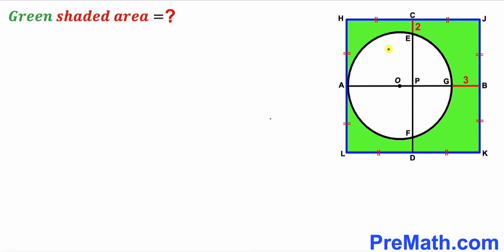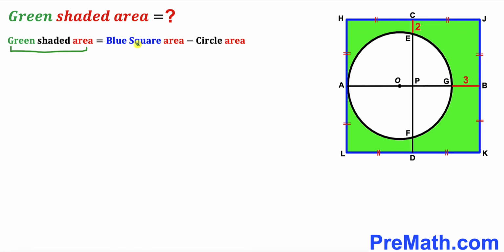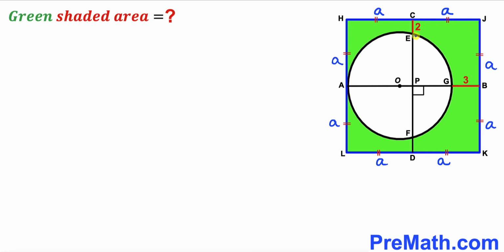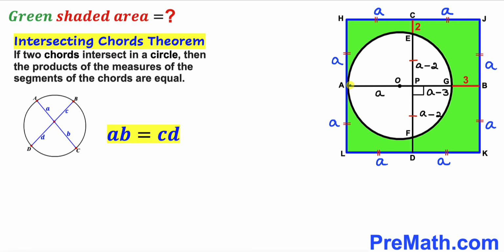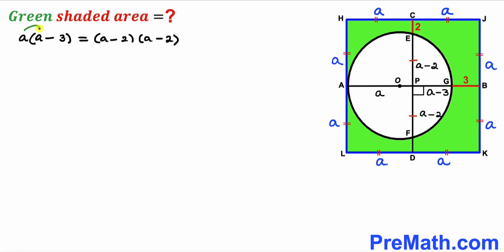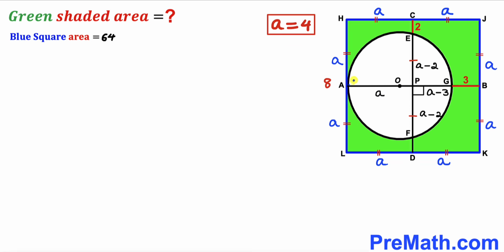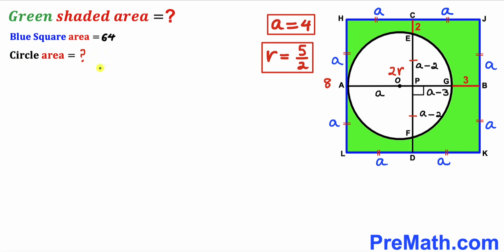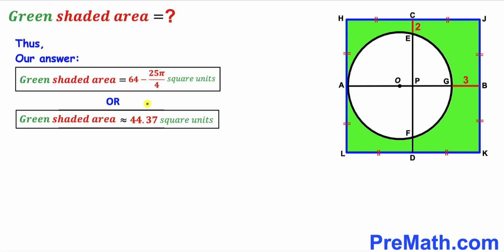Can you find the Green shaded area? | (Circle)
Learn how to find the Green shaded area. Important Geometry and Algebra skills are also explained: Pythagorean Theorem, Intersecting Chords Theorem; Perpendicular Bisector Theorem. Step-by-step tutorial by PreMath.com

blackpenredpen
math olympics
olympiad exam
math olympiada
British Math Olympiad
olympics math
olympics mathematics
Number Theory
mathcounts
math at work
Pre Math
Olympiad Mathematics
Olympiad Question
Geometry
Geometry math
Geometry skills
Right triangles
imo
Competitive Exams
Competitive Exam
Calculate the length AB
Pythagorean Theorem
Right triangles